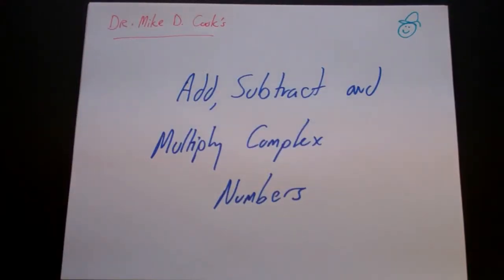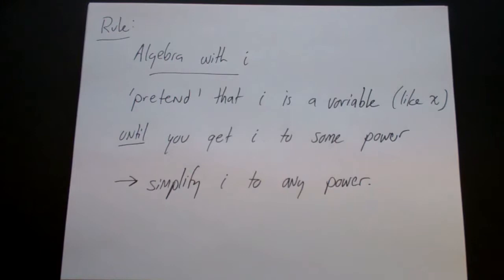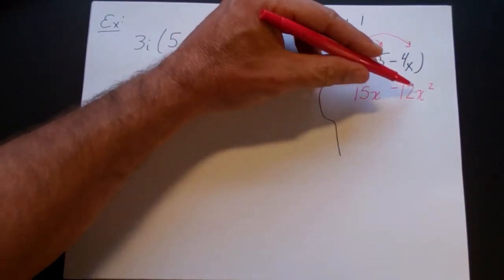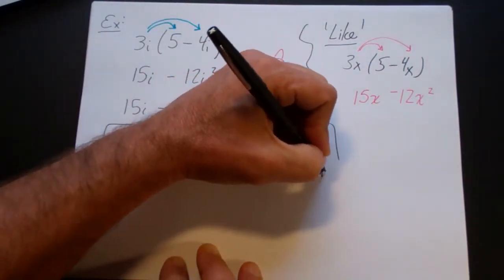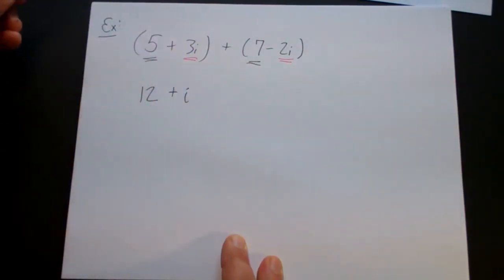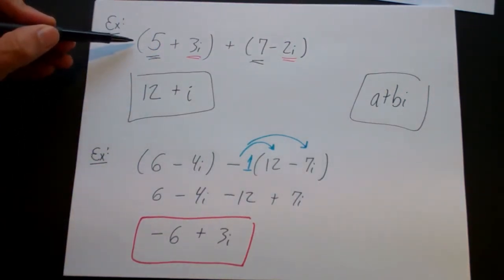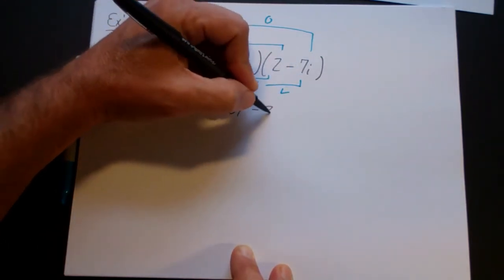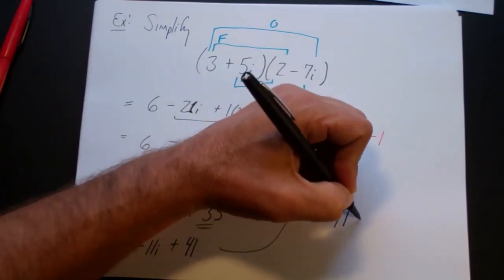CN Three: Complex Algebra Part One